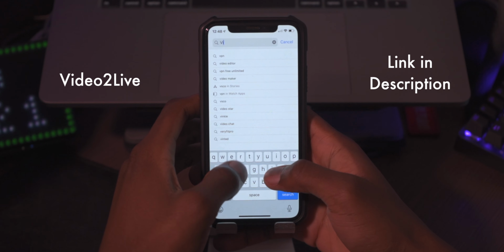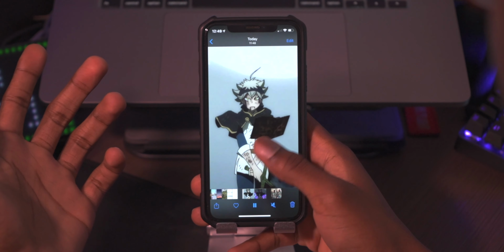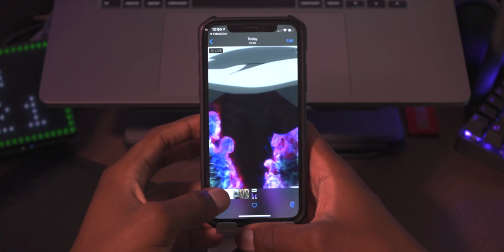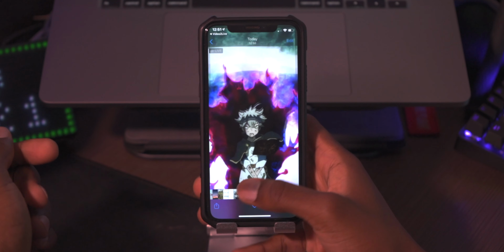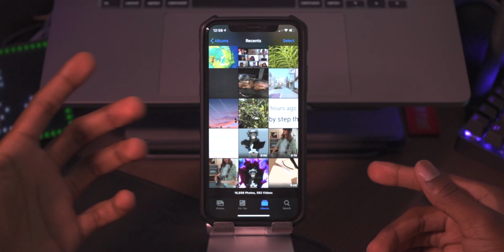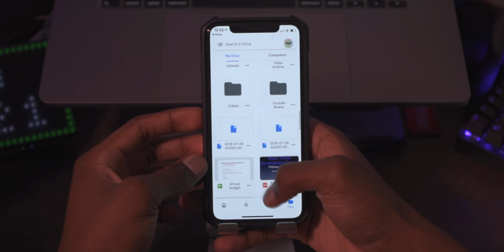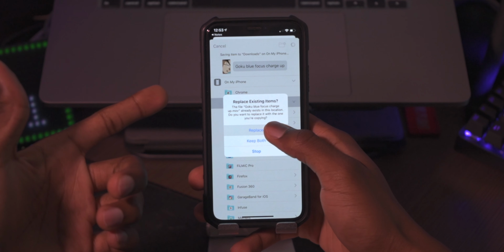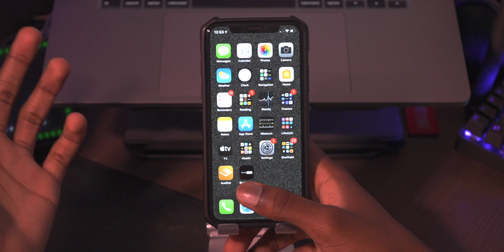How to Set a Video as a Live Wallpaper | Tutorial | iOS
Go into the world and be Beautiful! Don't forget to stay safe!

Love you💖